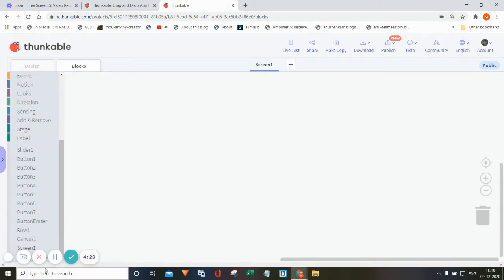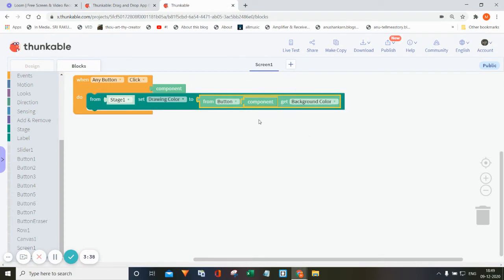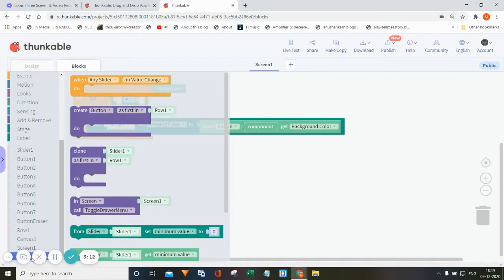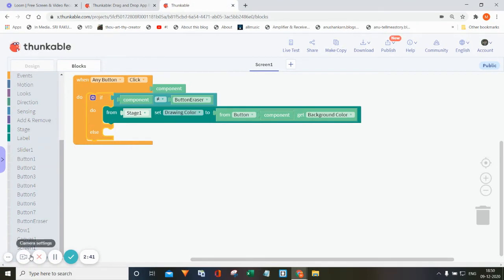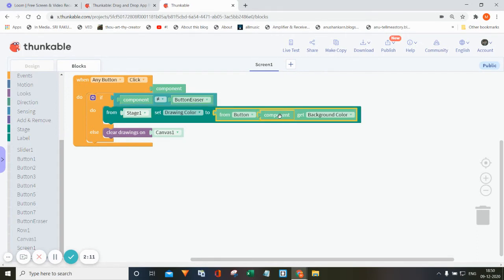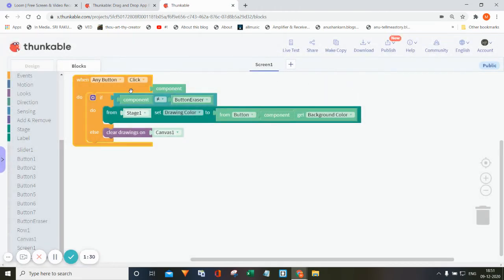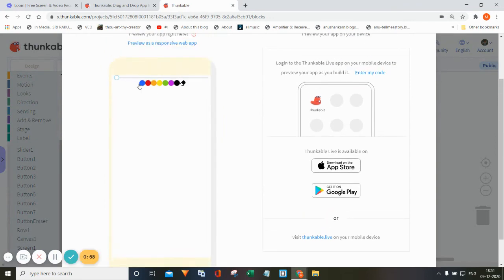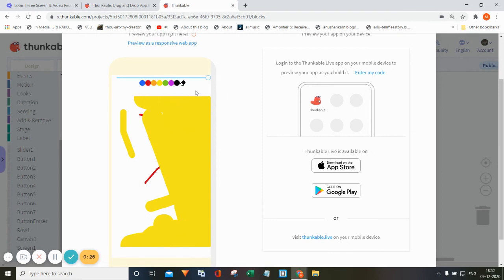Coding a Drawing app on Thunkable X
Learn how to code a fully-functional drawing app, complete with a width-picker, color-chooser, and eraser, all in under 5 minutes, on Thunkable X!
Watch the overview video of how it will look and work like once it is finished here:
Since we will be using Any Component blocks to code for the Drawing App, watch my tutorials on those here: